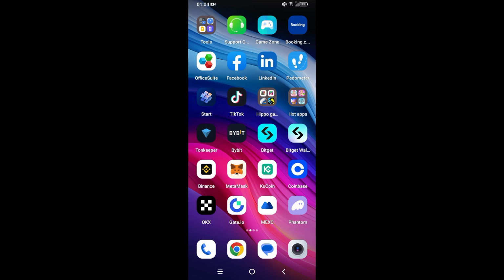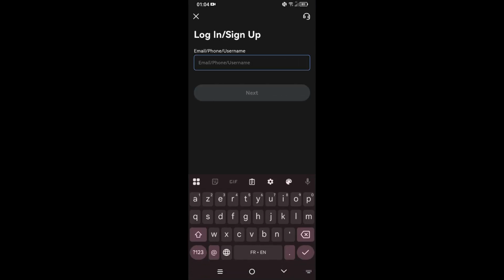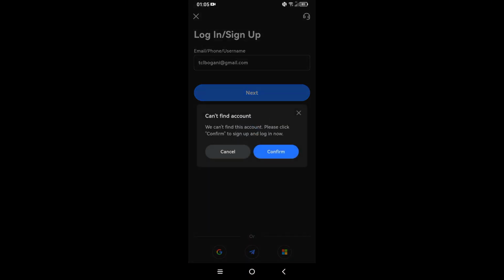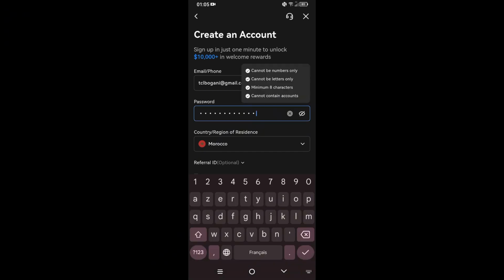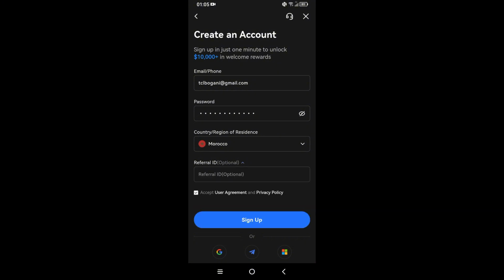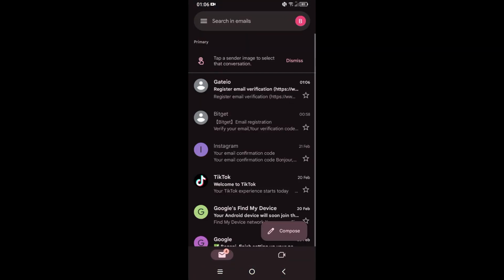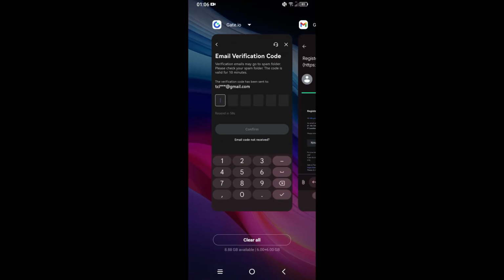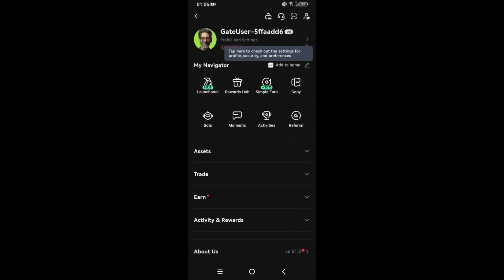NEW! How To Create Gate.io Account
Learn How To Create Gate.io Account . This video will cover everything that you need to know and help you solve your problem quickly.
Stay till the end of the video to find out How To Create Gate.io Account.

Do you want to see another video about How To Create Gate.io Account ?

Did you enjoy How To Create Gate.io Account ?